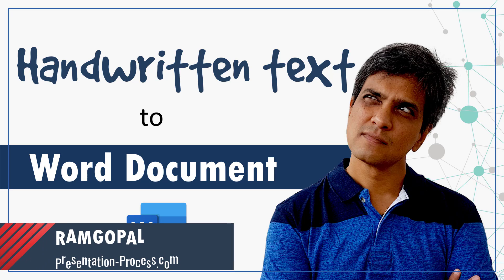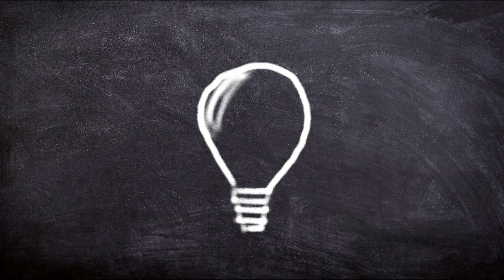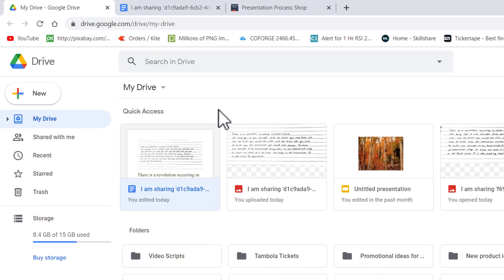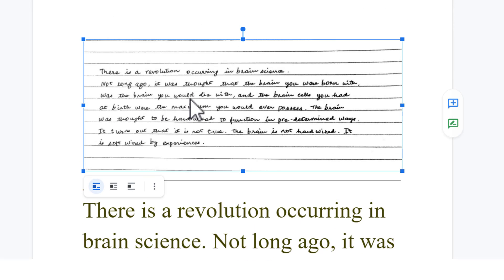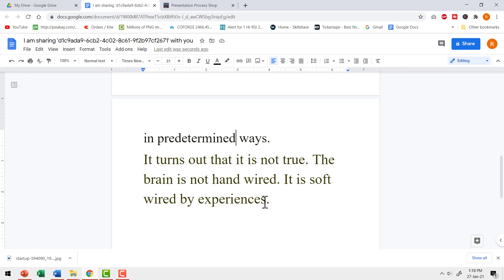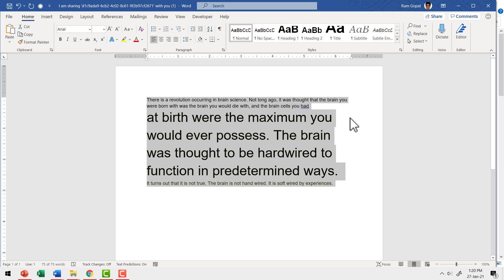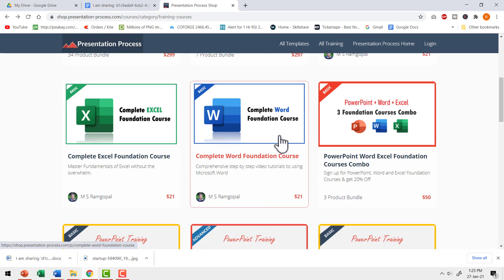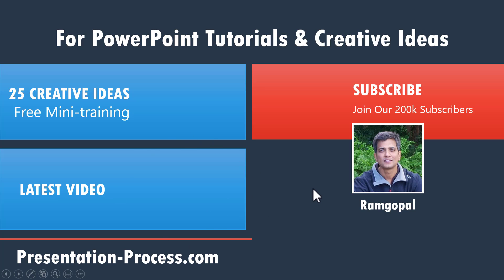Convert Handwritten Text to Word Document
Quickly Convert Handwritten Text to Word Document with simple steps shown in this video. The apps we used include Office Lens for mobile, and Google Docs.
📍Complete Word Foundation Course:
Contents of this video:
00:00 Intro
01:00 Step 1 - Write Notes
01:07 Step 2 - Scan Notes with App
01:40 Step 3 - Import into Google Docs
03:30 Step 4 - Import into Word
05:00 Word Foundation Course